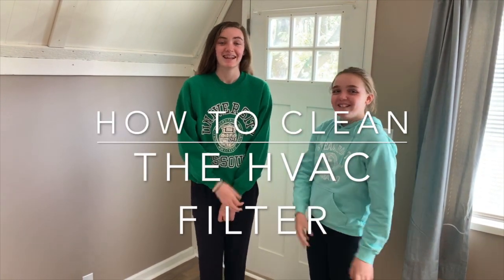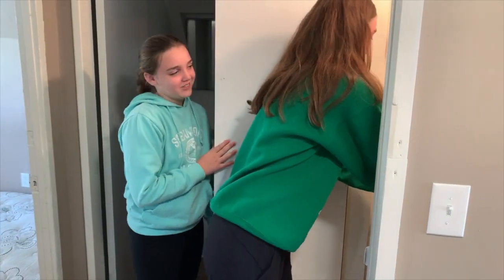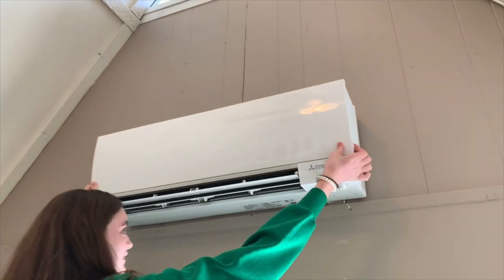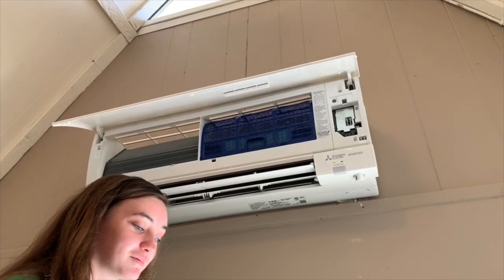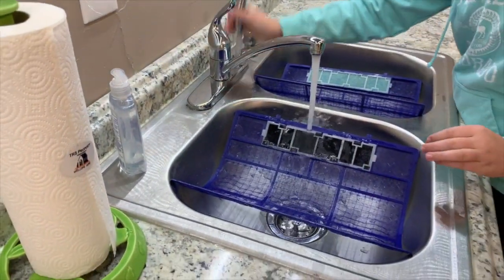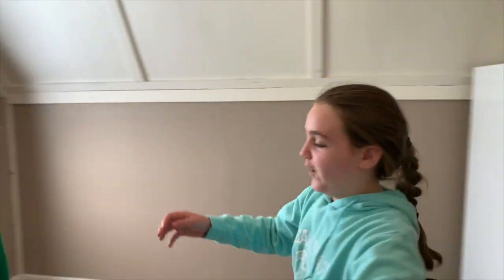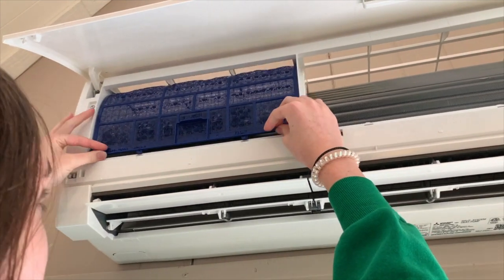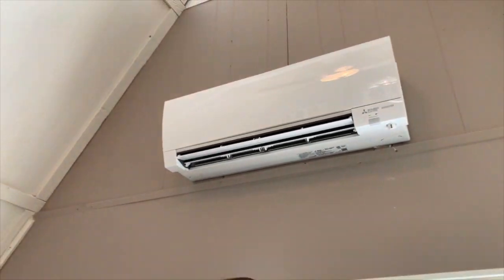Cleaning the Mini-Split Filter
Cleaning the HVAC Filter